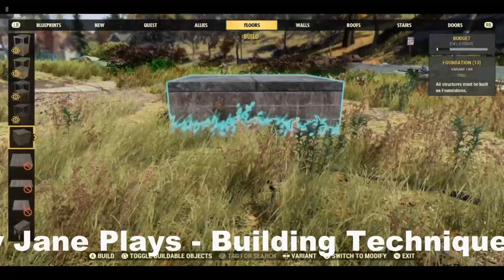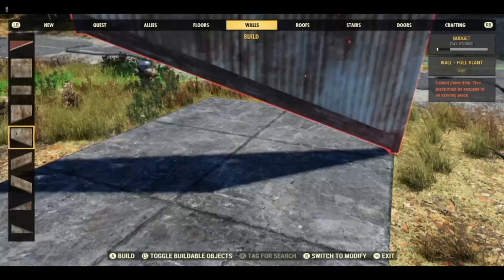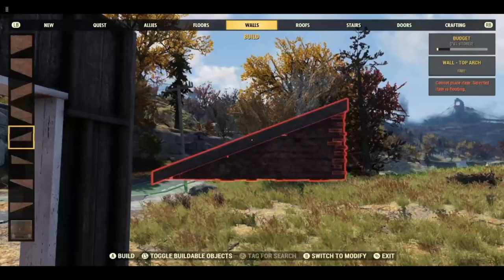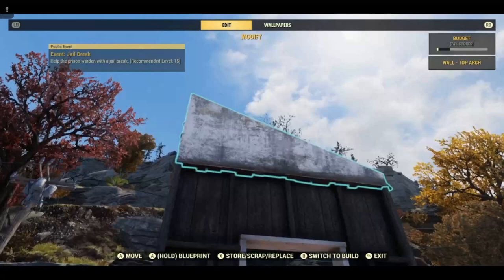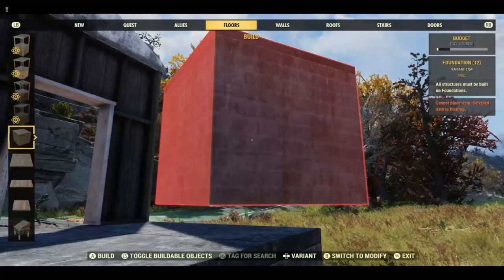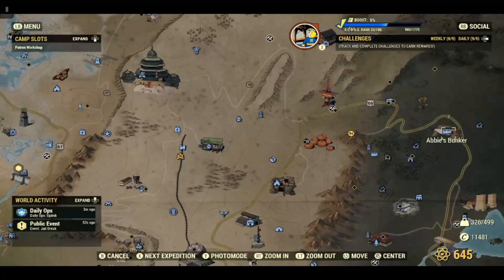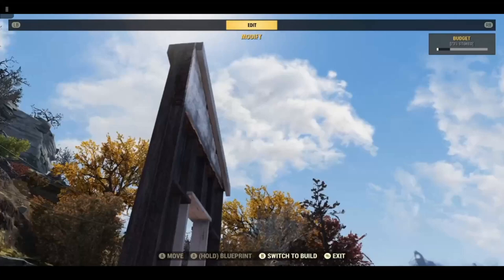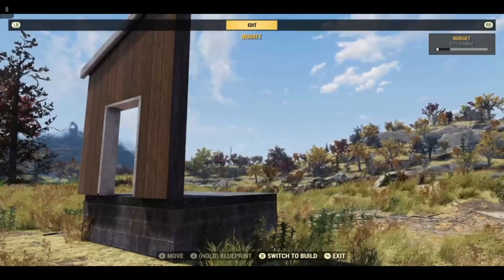Fallout 76 - How to put wallpaper on both sides (double walling) a top wall arch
This video is part of a series of very short videos that will just show you how to do one thing, starting with the basics, and building up to more complicated techniques.  They have their own playlist so you can quickly find what you want without having to watch a half hour video.
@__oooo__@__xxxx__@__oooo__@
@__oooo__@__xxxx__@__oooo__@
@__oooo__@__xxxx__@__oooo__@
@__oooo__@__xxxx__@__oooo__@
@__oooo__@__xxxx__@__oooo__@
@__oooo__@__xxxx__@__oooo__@